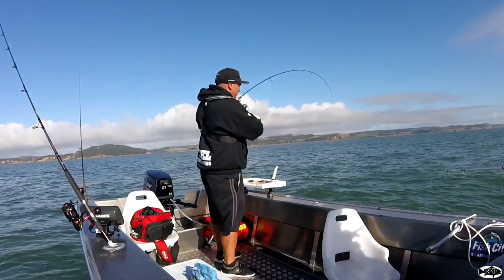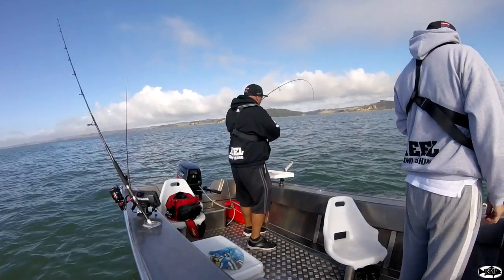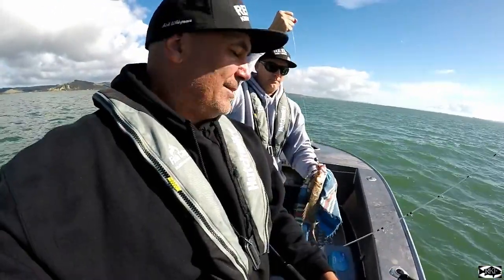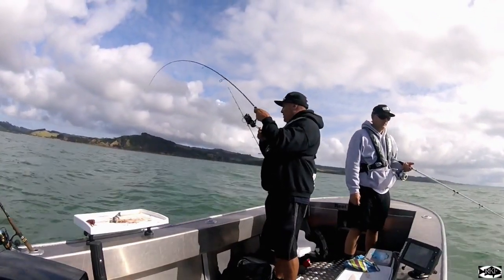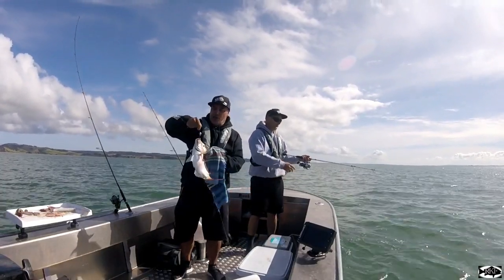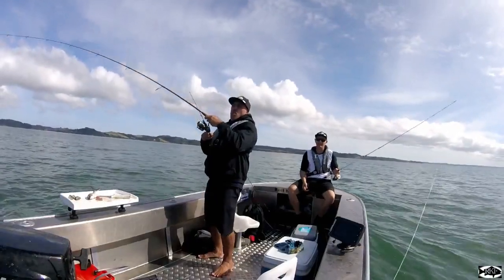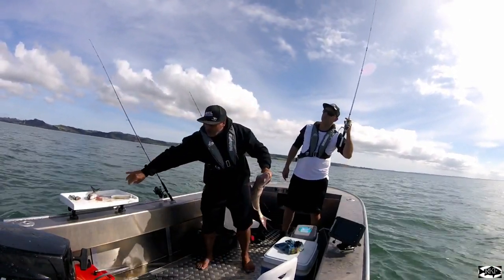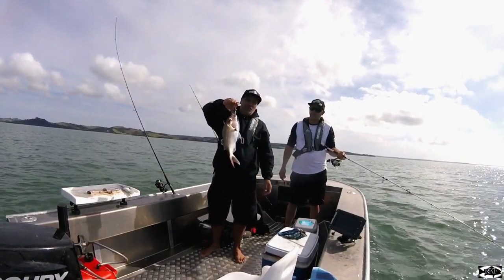A catch up fish with Stevo - fresh west coast carrots on the menu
With Stevo being up in Auckland for the weekend the plan was to catch up for a carrot sesh out west, Saturdays forecast with 5-10knt N-NW winds was looking to be the go. This time of year the water temp starts to drop and snapper start to thin out a little so you have a better chance of tracking down gurnard.

I have a couple of spots but with half tide left to go out we headed for a spot that produces on the out going well, they seem to feed up on a bank and follow the tide and drop down in a little channel over the low. I've had some epic carrot sessions here where I have caught nothing but gurnard.
We launched the little FC430 around 7.30 and headed down the Harbour, arriving at our spot we dropped the pick and berley. Casting out our first baits we waited in hope the carrots would be there for the taking, at first it was pretty quiet and our first fish where a few small Kahawai. We didn't mind that to much as we love using fresh Kahawai baits even for gurnard, the plan was if the carrots weren't home we would move off and catch a few snapper.

Stevo was keen to take a few fish home for the family but at the top of the list was fresh carrots so we waited, Stevo hooked up once again and it had the tell tail sign it was a gurnard this time. Yip we were on the board and it was a good sign we hadn't caught a snapper as yet. Sometimes this spot produces snapper in numbers as well but as the cooler water sets in the smaller snapper (35-45cm) fish move off, carrots take up residence with the odd nice 60-70cm Snap in the mix.
Also once the snaps get a whiff of the berley they can come in numbers and just plague you, that's not a bad thing unless the plan is to hunt fresh carrots. I was getting those carrot bites where they mouth the bait so I knew there were good numbers here, and striking I was hooked up and it felt like another carrot. With our second in the bin our plan was starting to fall into place, I was just hoping the snapper wouldn't turn up. Stevo struck again and "DAMN" it looked like our first snapper was on it's way to the boat.

Although carrots where the main menu Stevo was keen for a few Snaps so this one headed for the bin, I could still feel gurnard muffling my baits so I knew we still had that chance. Striking again up came another carrot and it was number 3 for the bin. Last season I had an epic solo carrot sesh here where I targeted them and I didn't catch one Snapper. It was such a cool morning and was awesome that my carrot plan was 100% successful. Although Stevo had caught a Snap I was still hopeful - Stevo struck again and up came another carrot.

The tide was slowing and the next few fish where Snapper, knowing this place will hold snapper when it turns we sat tight in hoped for a few more carrots. I knew they would still be there but also knew the snapper would take over, striking again up came another nice little west coast carrot. Stevo also pulled up another then more Snapper and soon it was just snapper, with 6-7 carrots in the bin and snapper taking over we called it a day for our carrot mish and saved it for when the water gets cooler and they take up residence more . Stevo was keen for a few more Snaps to take home so we moved off to a spot I have been wanting to fish for awhile. It's a nice spot where a sand bar steps down to another then on to the bottom with in a few mtrs of each other going from 1mtr - 5mtrs. It's like a little inner basin what I would call an eddy, the water would swirl food in and also over the bank where fish would lye in wait.

It didn't take long for our first Snaps to come over the side and 15-20mins in it was going off with 40 - 45cm and into 50cm plus. There was defiantly some nice fish here with average size of 45cm and a lot of, every bait was pretty much being smashed within seconds of reaching the bottom. It was an awesome ending to our day out on the water with a good hour or two of off the hook fishing.

A great day out on the little FC with a mate and a few fresh carrots and Snaps in the bin - couldn't ask for much more than that.

Tight lines